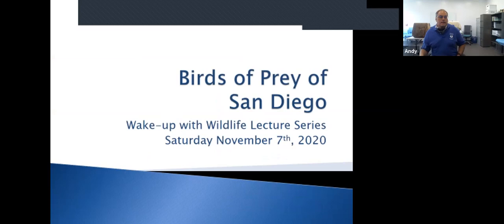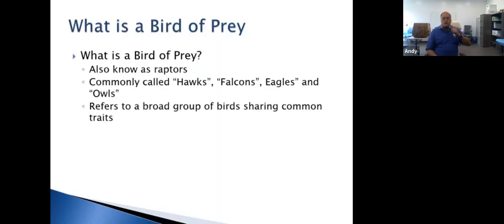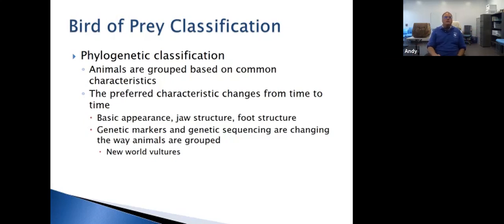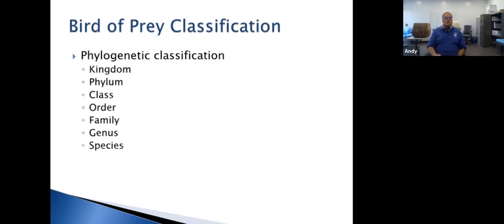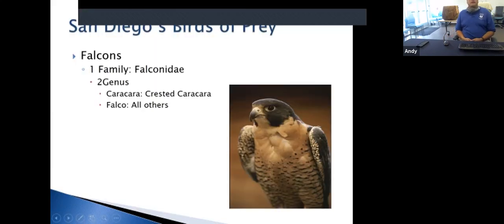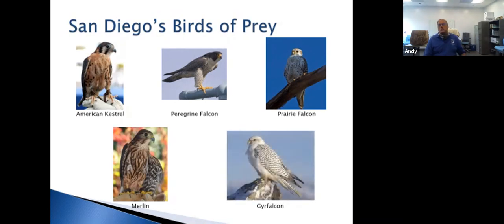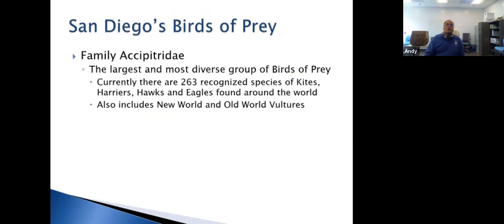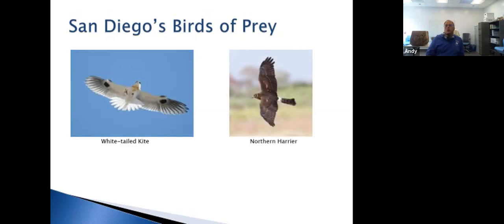Wake Up with Wildlife: All About Raptors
San Diego is a hotbed of wildlife.  Our unique bioclimatic zones and topography support a vast array of mammals, birds and reptiles.  But San Diego also lies along the Pacific flyway which means it is the temporary home of an even wider assortment of birds as they pass overhead twice a year.  While most people don't think about raptors as migratory birds, in fact, many species of raptors do migrate.  Join Project Wildlife volunteer Andy Schucker for this virtual class as he focuses on those amazing birds that have captivated our imagination and inspired man to fly.  Find out which raptor species call San Diego home year round and those who just play tourist. Discover how to tell the difference between hawks, falcons, owls and vultures and meet some of Project Wildlife's raptor animal ambassadors.